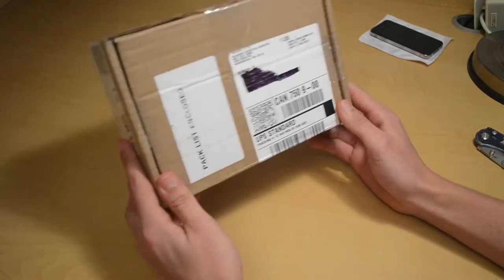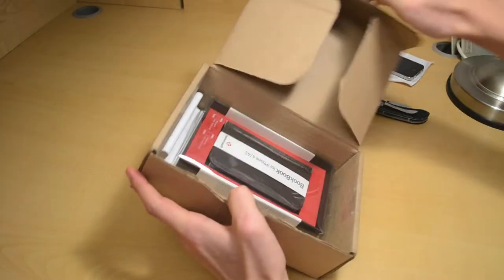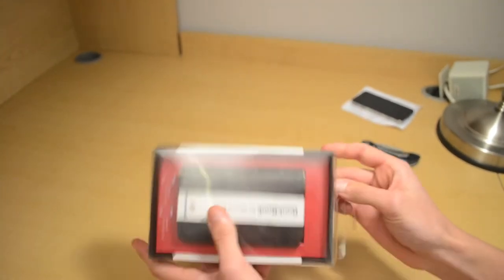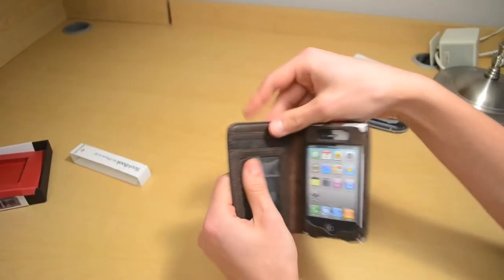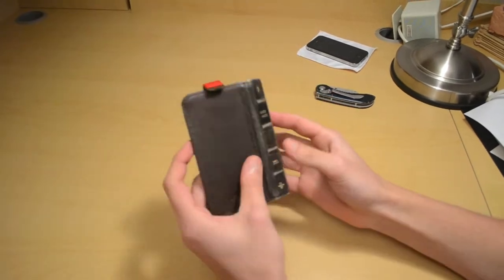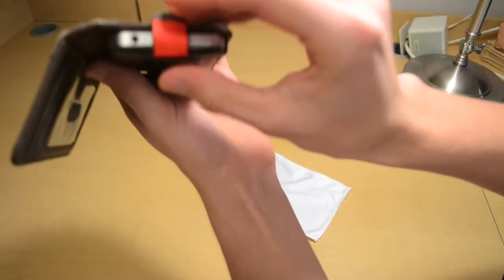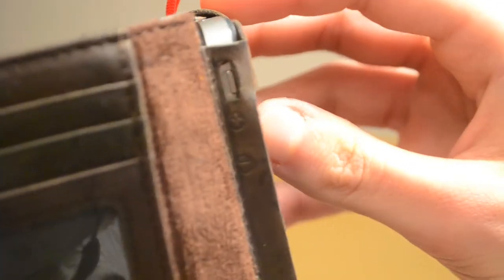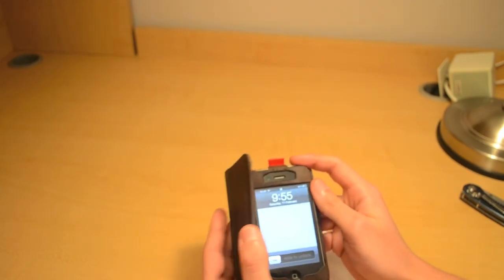Unboxing of The BookBook Case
This is the Review of "The BookBook Case" for the iPhone 4/4S!

"Beautifully designed and hand distressed using high quality leather, BookBook is a conversation piece. A totally unique case that disguises your phone and wallet, while protecting both. It's a wallet that looks like no other and a case that keeps your iPhone from looking like everyone else's."